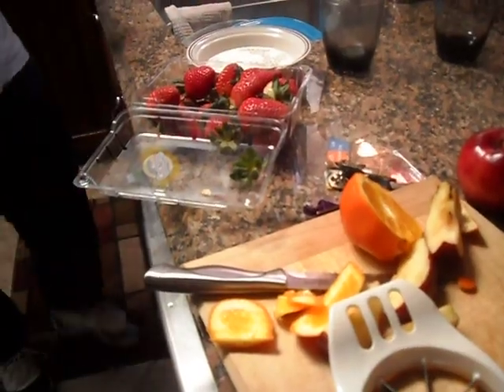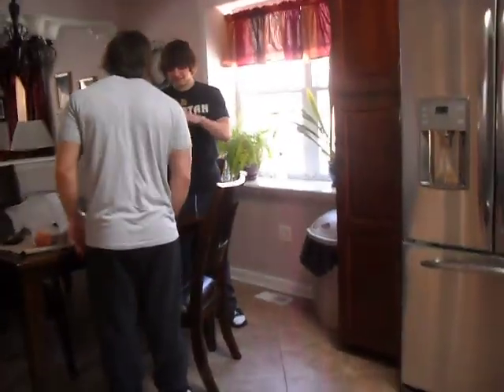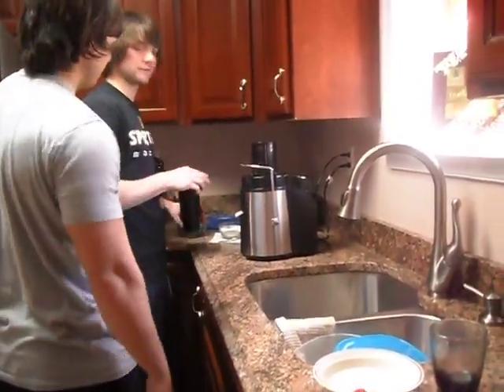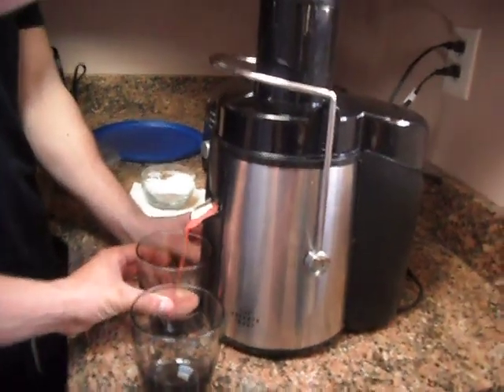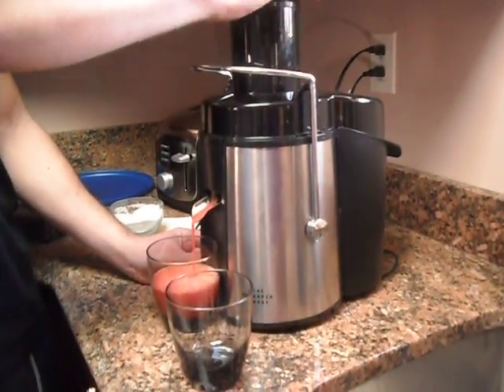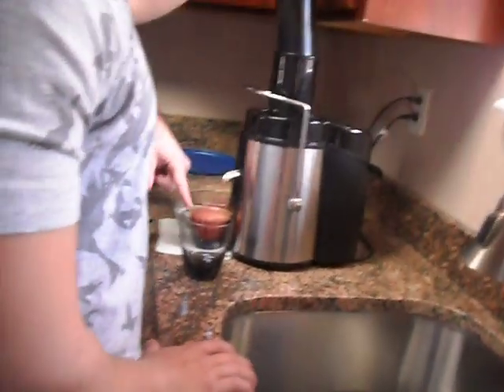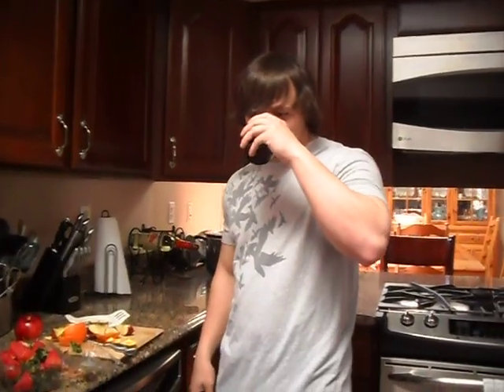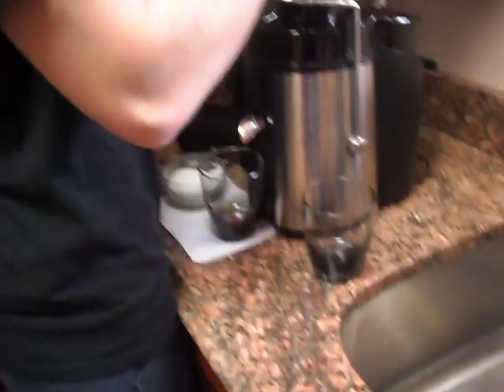sharper image juicer. apple orange strawberry blueberry banana juice